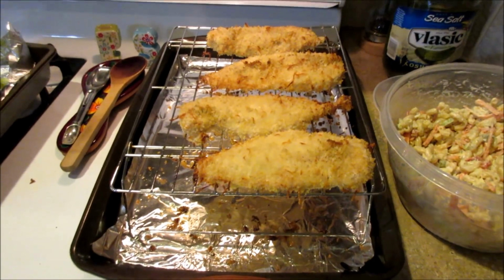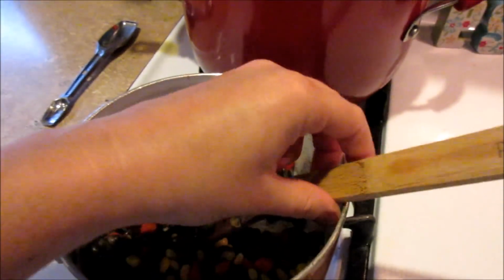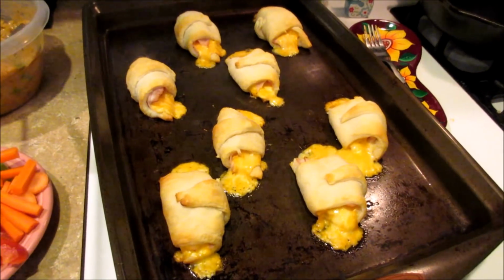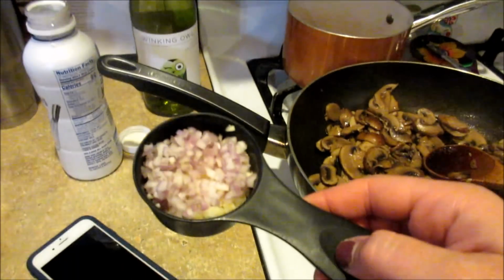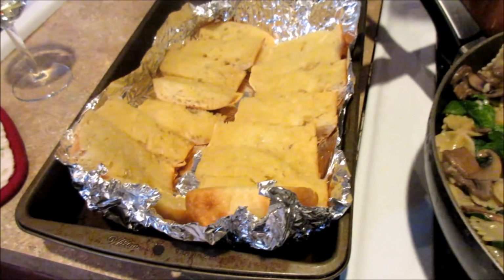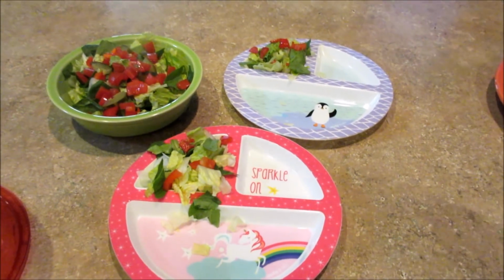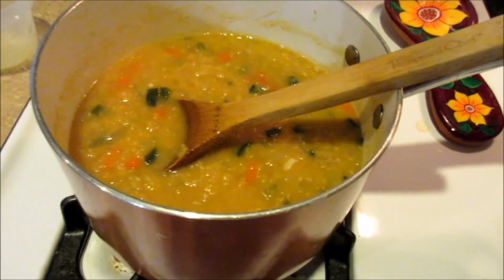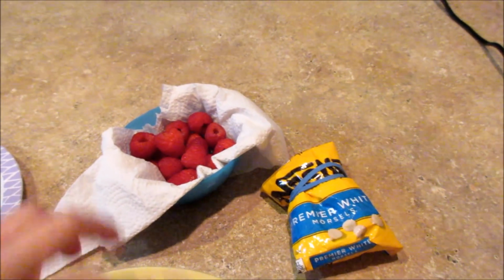WHAT'S FOR DINNER?? MAR 2-9